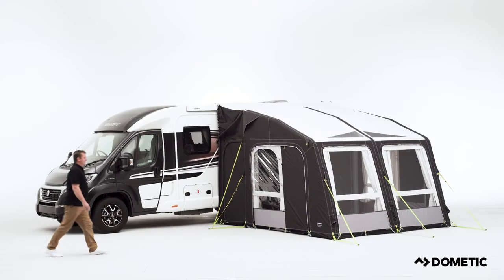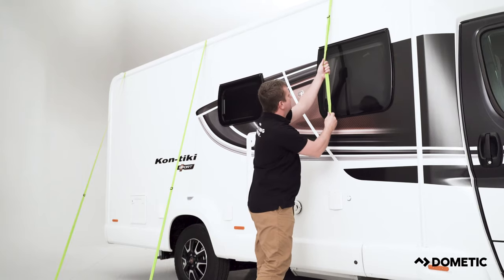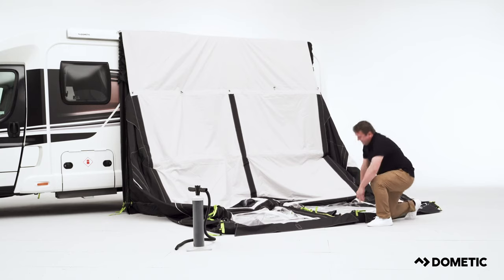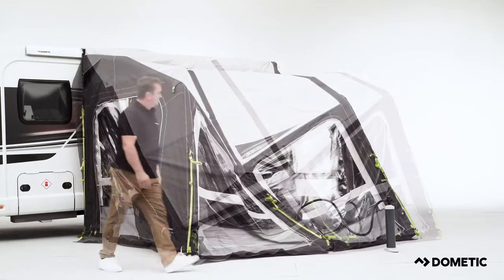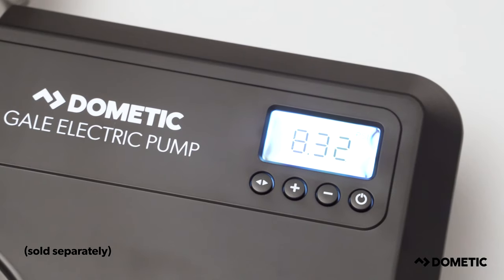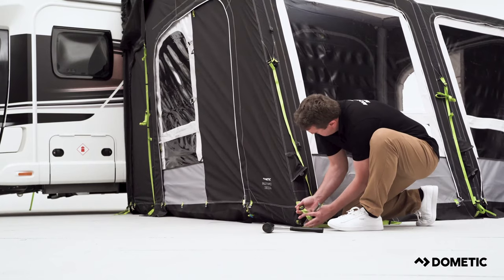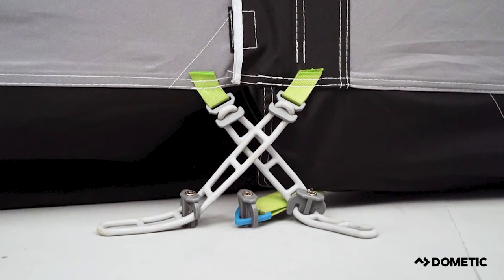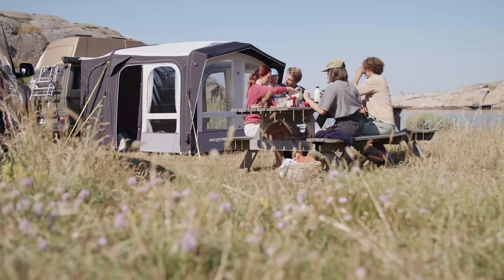DOMETIC | How To Set Up Your Motorhome Drive-away Awning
This video illustrates how to pitch your Dometic drive-away motorhome awning. It also shows the important features this inflatable awning provides. Proper set up and operation of your Dometic awning will ensure years of reliable use.

Drive-away awnings offer the ultimate in touring convenience. All are quick to set-up and completely free-standing, simply detach your awning and leave it to reserve your pitch whilst you explore the local area in your vehicle.

Do you want to learn more about our Dometic Awnings? Then have a look at our Dometic Campervan Drive-away Awning:

Do you have any questions about our Dometic Motorhome Drive-Away Awning?